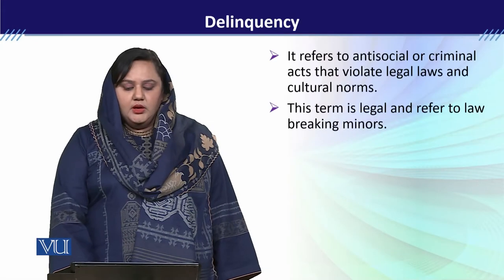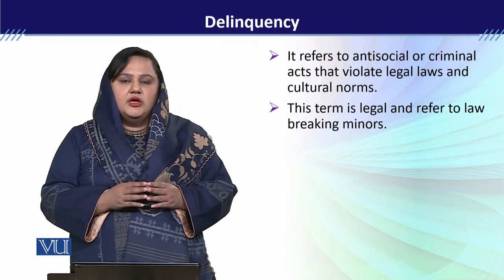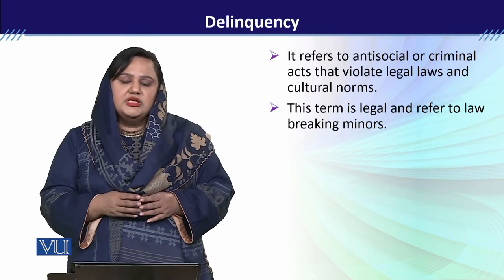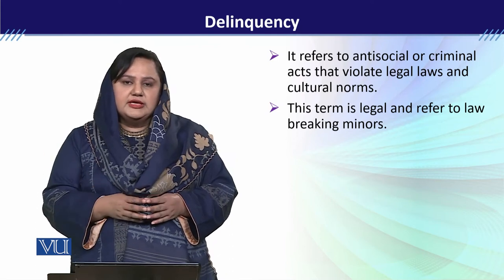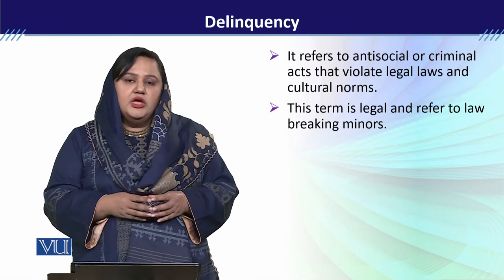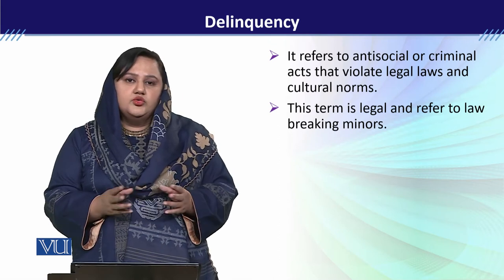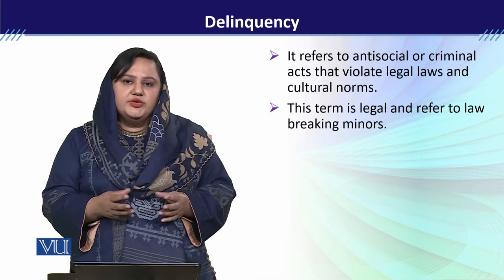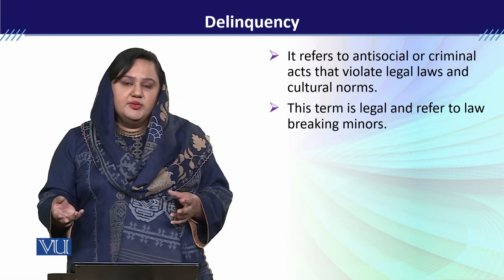PSY613_Topic011 | Developmental Disorders